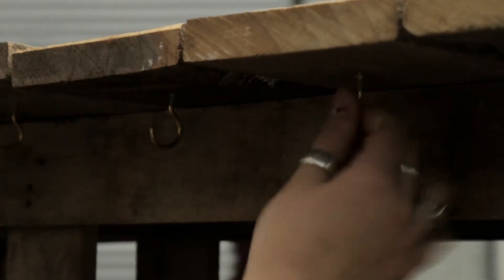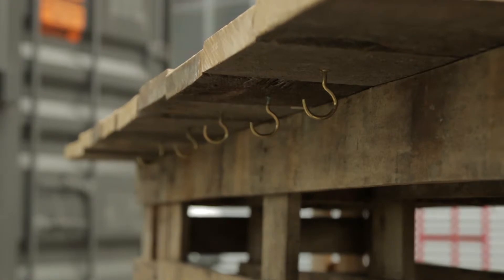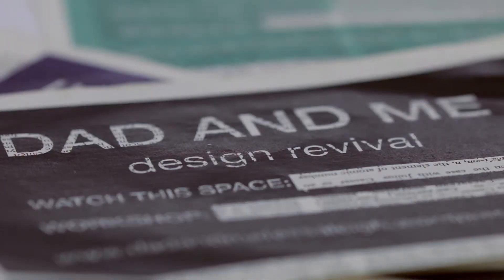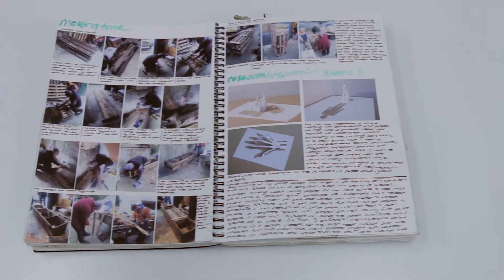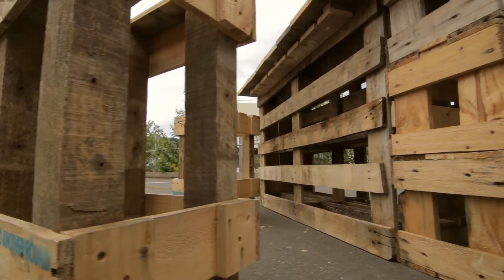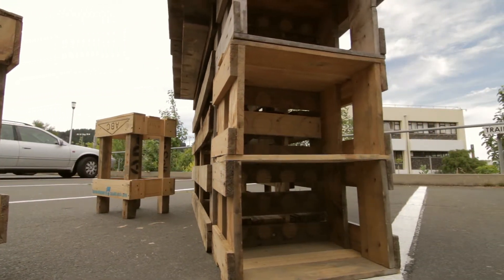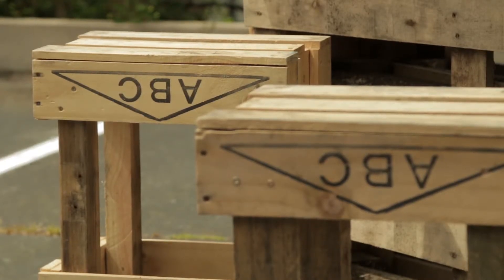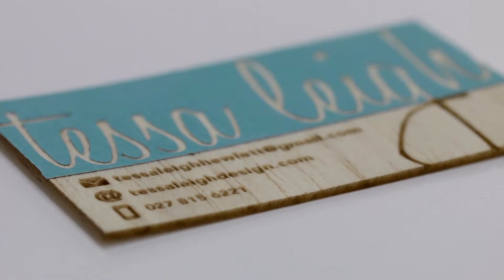Graduate Profile: Tessa Hewlett | Design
Communication Design graduate, Tessa Hewlett, is breathing new life into such materials, building furniture from surplus crates and pallets, and creating soft furnishings from fabrics gifted to her by the Otago Hospice Shop. for more info